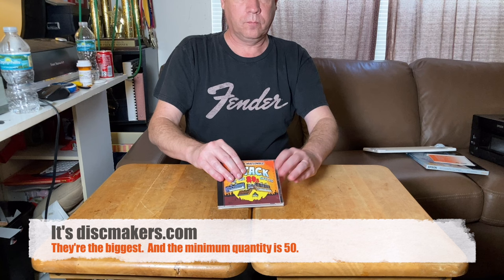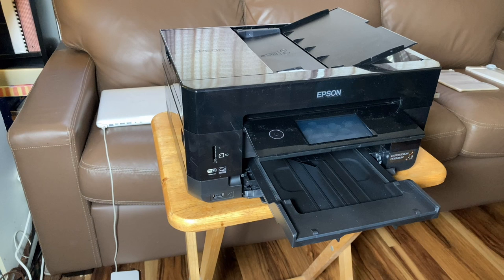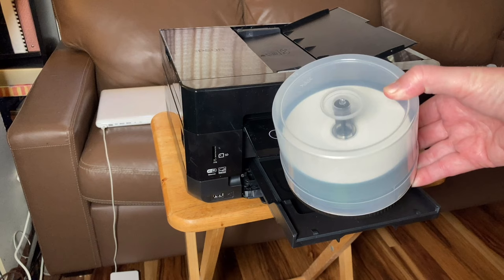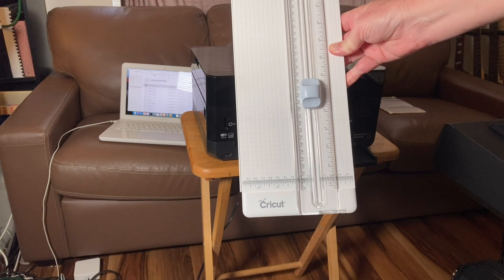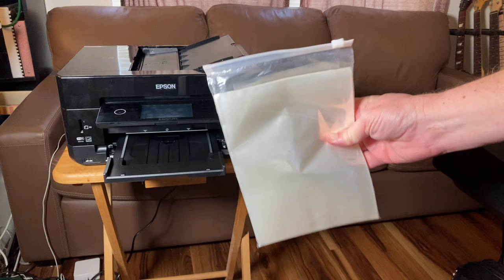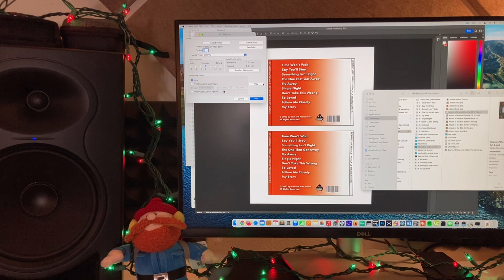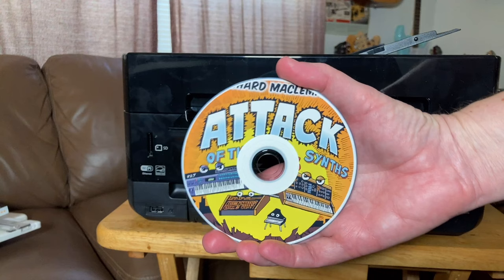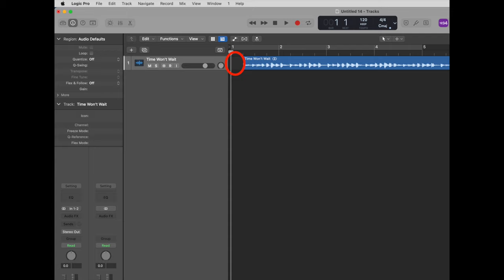Make Your Own CDs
CD duplication factories often require a minimum order of 50.  What if you only need 8?  Learn how I make my own pro-quality CDs at home!
Epson XP-7100 Printer
Epson Premium Presentation Paper Matte
Maxtek Jewel CD Boxes
Shrink Wrap Bags